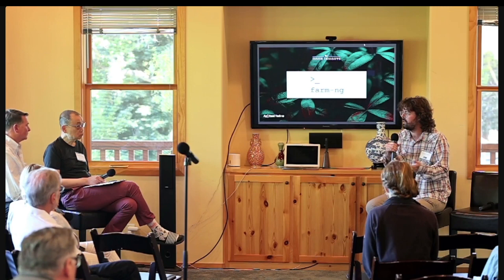Ag | Food Tech No. 6: Farm-ng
Ethan Rublee presents Farm-ng at our Ag | Food Tech 10, Workshop at Bonny Doon.

Farm-ng is building general purpose off-road robotics hardware and software products. The company's mission is to transform the food system by democratizing access for the smallest farmer to cutting-edge robotics technology.

The Amiga is farm-ng's flagship product, a modular, affordable electric vehicle system for farms big and small. The Amiga benefits from gps-denied vision navigation technologies developed by farm-ng for the landing of the Blue Ghost spacecraft on a precise location on the Moon's surface.